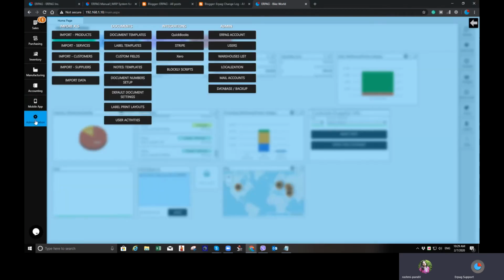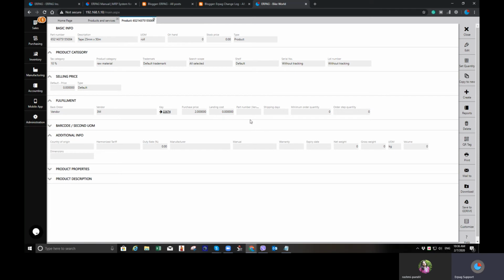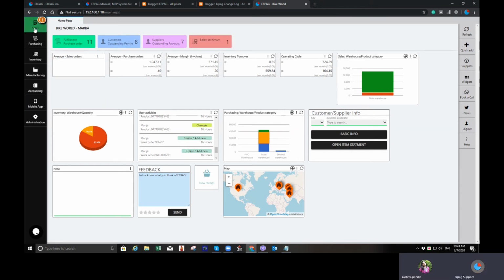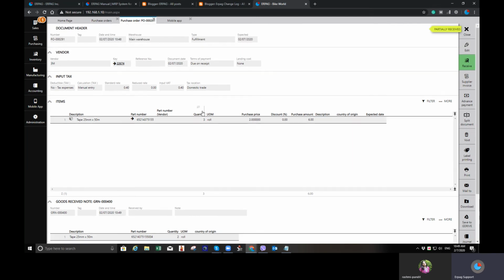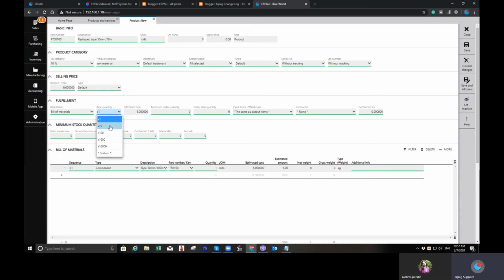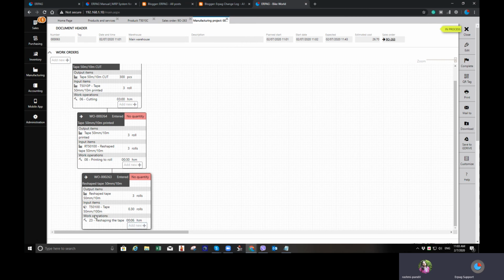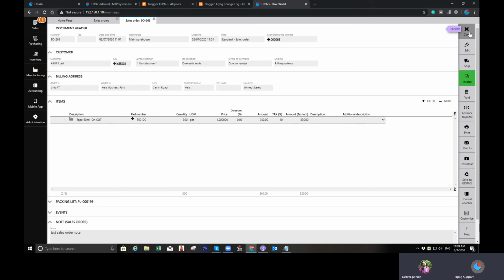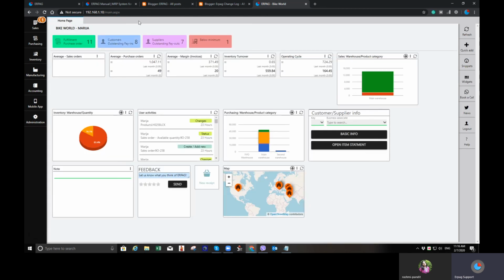ERPAG presentation - Single level and multi-level BOM and work orders